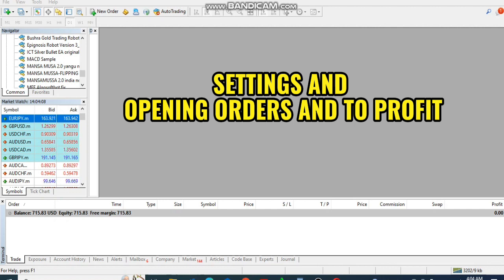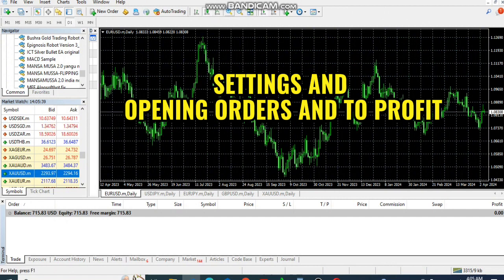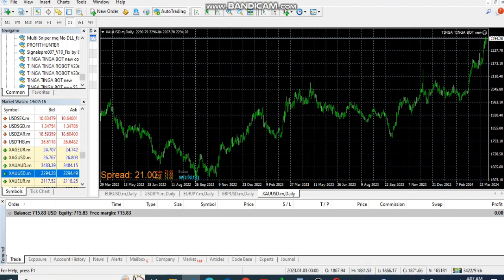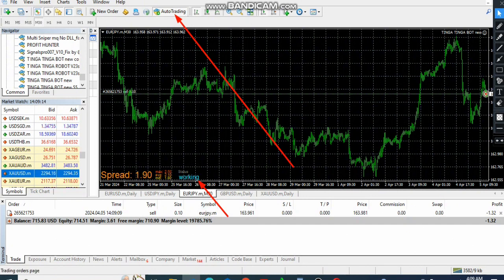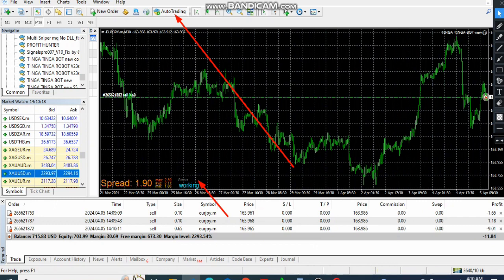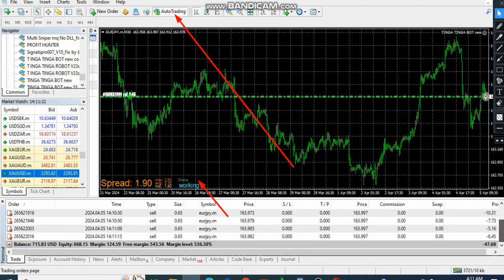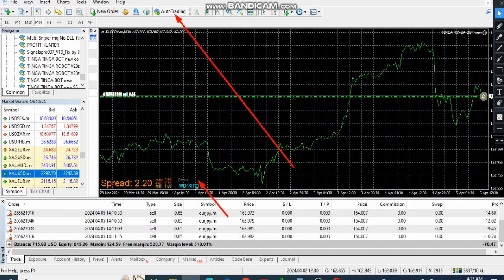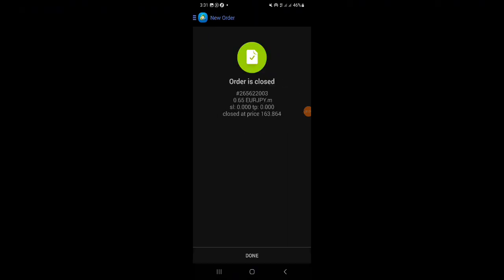TINGA TINGA NEW VERSION CHECK OUT HOW IS PRINTING DOLLAR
For any assistance and inquiries

Recommended broker Exness easy to withdraw link bellow

Receive $10,000 in virtual funds and learn how to trade with a market leader

WhatsApp channel link bellow

Telegram chanel

Join signals for EURUSD SIGNALS JOIN

Trading involves a substantial risk of loss and is not suitable for every investor. Before deciding to trade, carefully consider your investment objectives, level of experience, and risk appetite. Only trade with money you can afford to lose.

Past performance is not indicative of future results. Seek independent financial advice if necessary.

Trading carries inherent risks, and it's crucial to be aware of the potential for both gains and losses. Make informed decisions, and if uncertain, consult with a qualified financial professional.

By engaging in trading activities, you acknowledge and accept these risks, and you are solely responsible for your own investment decisions.